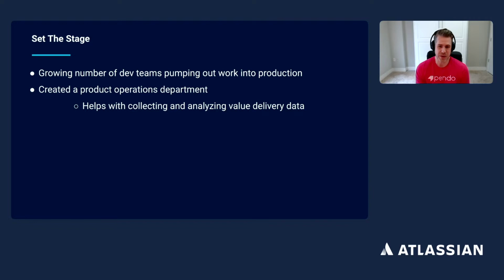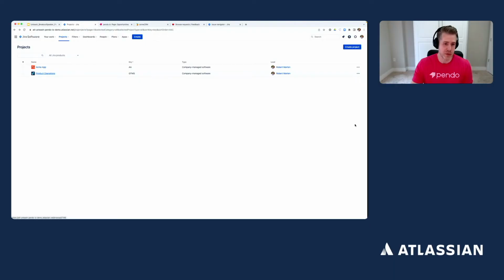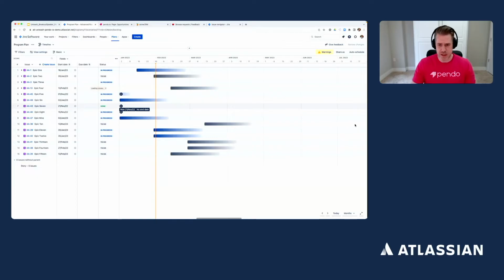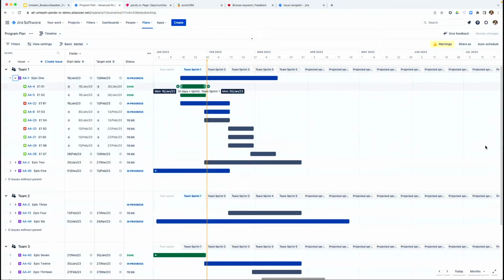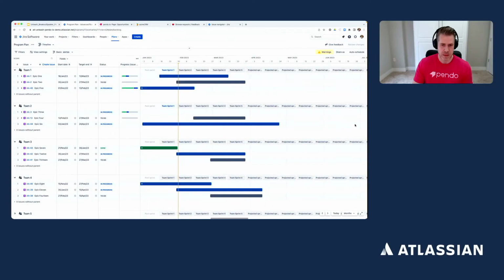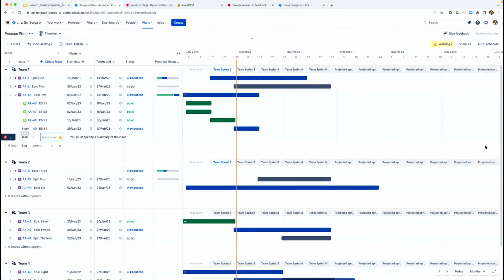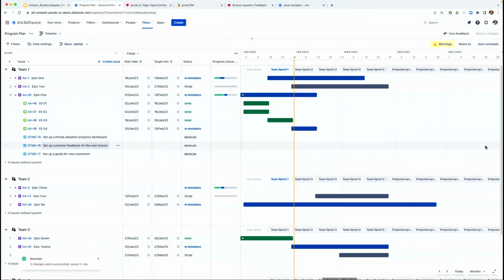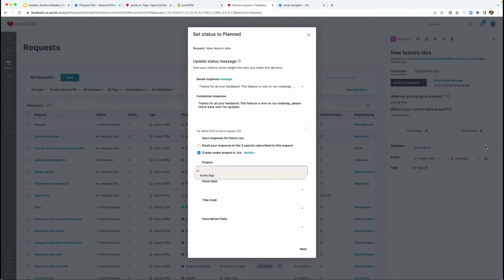Simplifying cross-functional collaboration with Jira Premium advanced planning | Atlassian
At Pendo, product and engineering teams rely on Jira Software to align everyone across the business around what they're building next, and when. Product and engineering need a simple way to share with leadership, product operations, marketing, and more, so everyone has visibility into the plan in order to stay coordinated. Learn how Pendo uses Plans, an advanced planning feature in Jira Premium, to visualize timelines and deliverables across their engineering and product operations teams, and how they blend that work with Pendo's product insights, to unlock greater transparency and collaboration.

Speaker:
Robert Marten, Sr. R&D Program Manager, Pendo

*As of November 7, 2023, Advanced Roadmaps in Jira Software Premium is now called Plans. This change does not impact functionality.